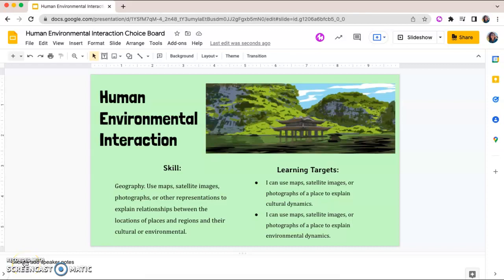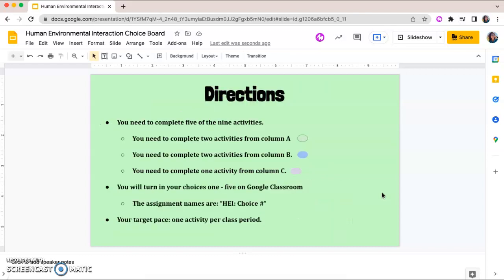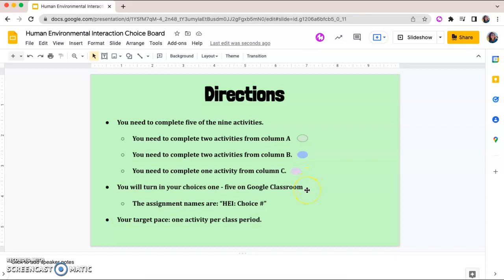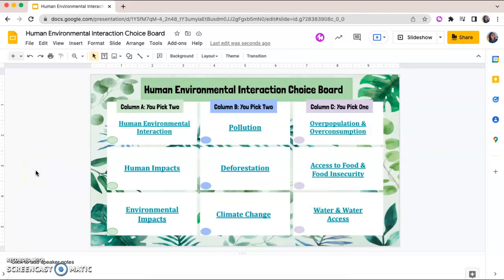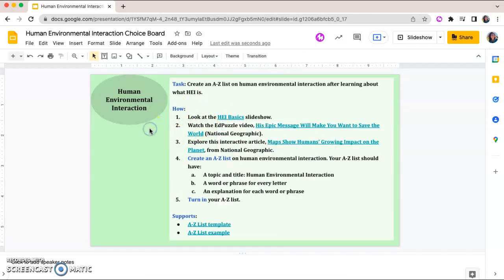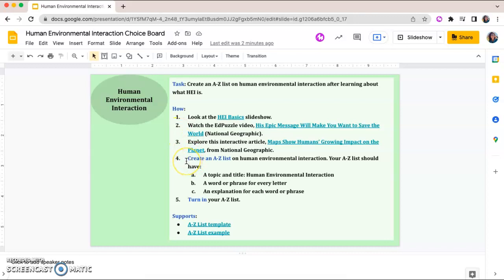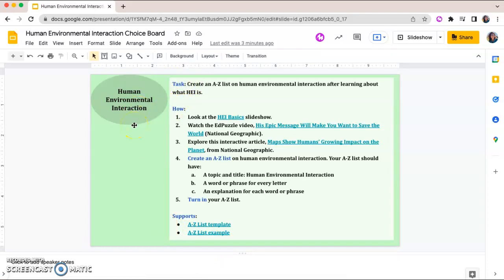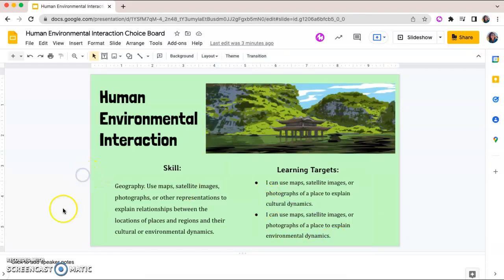HEI Choice Board